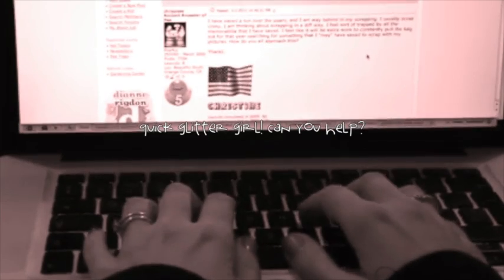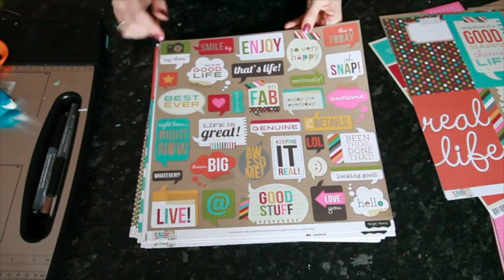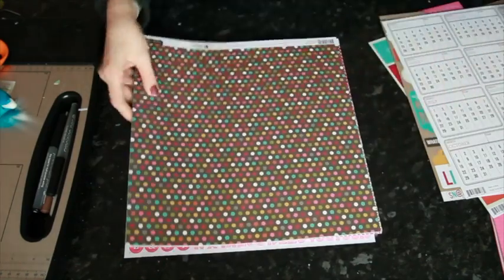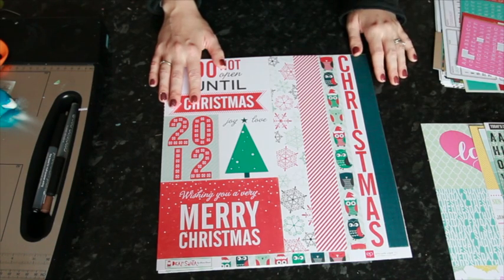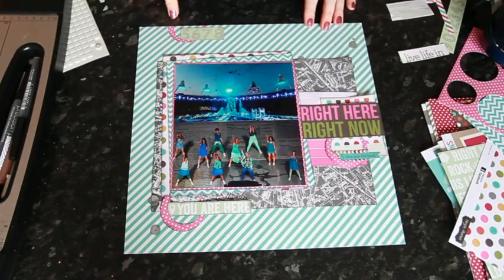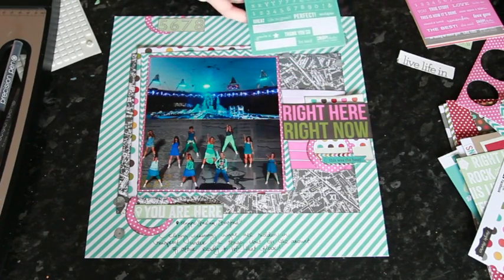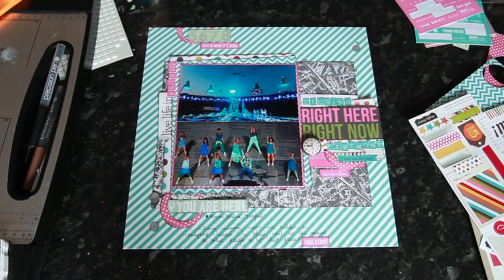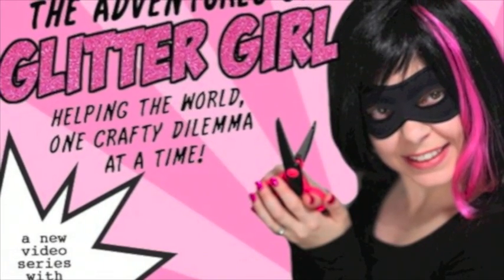Glitter Girl Adventure 047: Make Something Snappy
For further details and all the products used on this scrapbook page, please

Today's scrapbook page starts at 8:30.

This week Glitter Girl takes on the challenge of using a line like Simple Stories Sn@p, designed for divided page protectors, and putting those accents to use on a standard 12x12 page, inspired by a discussion on the General Scrapbooking board. The first part of her adventure takes a look at these products, including Sn@p and the new Photo Freedom collections from Echo Park, then the second part of her adventure shows the creation of the scrapbook page, from start to finish.